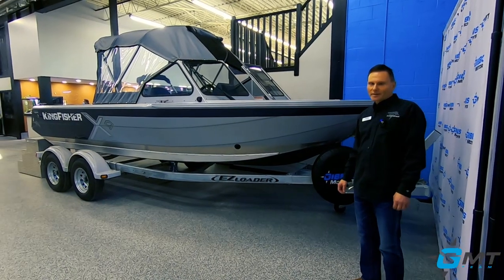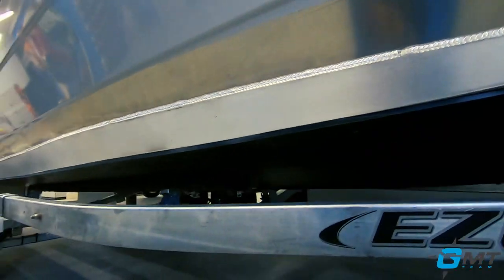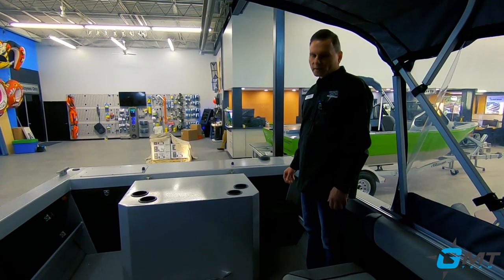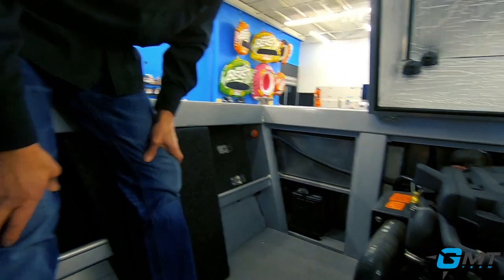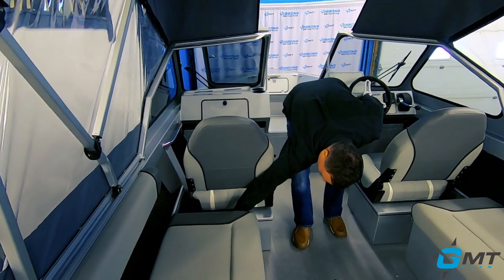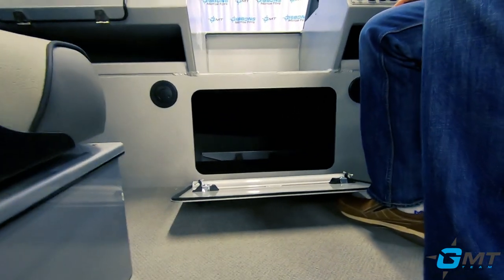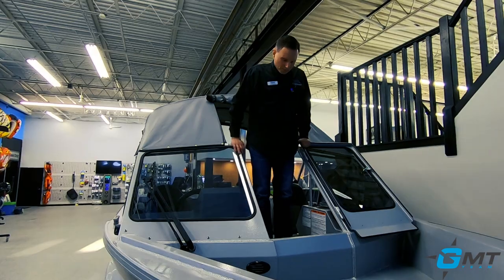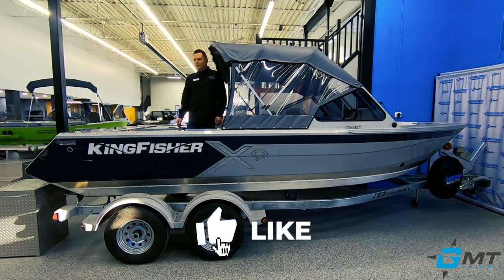KingFisher Boats - 1975 Fastwater X9 - Alberta & BC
KingFisher Boats - Gibbons Motor Toys

The 1975 Fastwater X9 is the most powerful and stunningly attractive boat in the KingFisher River Jet series. Powered by the 2.3L EcoBoost by Indmar mated to the proven American Turbine SD-309 delivers added versatility and river fun like no other.

The “X" stands for the extremely reinforced hull with full-width UHMW hull bottom armour. The “9" says you've got nine 6061 underfloor bottom stringers. Tough love for the river.

Choose between the interior dog house configuration including transom jump seats or the full-width rear bench with sun pad.

Specifications
Series: River Jet
Model: 1975 Fastwater X9
Length Overall: 21 ft.
Beam: 7 ft. 8 in.
Side Height: 2 ft. 6 in.
Bottom Width: 6 ft.
Cockpit: 10 ft. 6 in.
Approx Dry Weight: 2775 lb.
Deadrise: 10°
Fuel Capacity: 34 US gal. (129 L)
Side: 0.125
Bottom: 0.250
Bottom Alloy: 5086
Standard Hull Features
Exclusive Pre-Flex® hull technology
Full length performance delta keel
Engineered full reverse chines
Formed compound angle box stringers / full length
UHMW keel plate
Self bailing double wall drop bow with oversized freeing ports
Single piece hull sides with wide formed gunnels
Forward anchor rope storage
Welded 5 piece walk thru windshield with tempered glass windows
Starboard side drivers helm console with binnacle mount controls
Port side locking glove box
Under bow storage with locking door
Integrated transom platform
Heavy duty manual adjust trim tabs
5 x 8" welded bow and stern cleats
Speckle painted windshield, bow/aft gunnels & interior
Exterior half side paint color choice with KingFisher standard decal
Painted bow rub rail extrusion
Sharkhide unpainted side protection and oxidization fighter
EZ Loader 3100 lb factory matched galvanized single axle bunk trailer with electric drum brakes, T09 mag wheels, swing tongue & custom tie down straps
Standard Electric Features
Analogue gauge package
12V power point & dual USB outlet
LED navigation lights package
Electric horn
Dual electric bilge pumps
Electric bilge blower
Premium dash switch panel
Marine wiring harness with water tight connections
Standard Interior Features
Easy care marine vinyl floor
2 Fishmaster XL seats with pinchless hinges on pedestals
Jet helm and steering wheel
Navigation and anchor light storage
6 Drink holders
Power
2.3L Idmar ECO Boost Turbo Engine with American Turbine SD309 pump & aluminum impeller
Heavy duty QT100 EZ clean intake grate